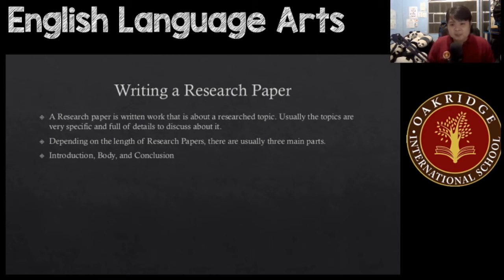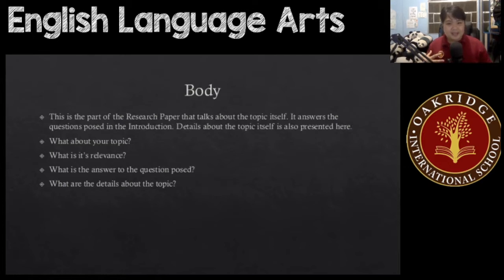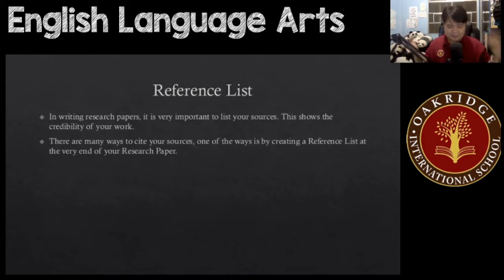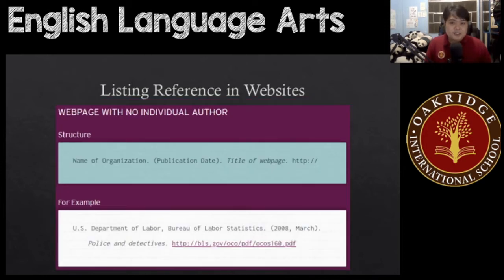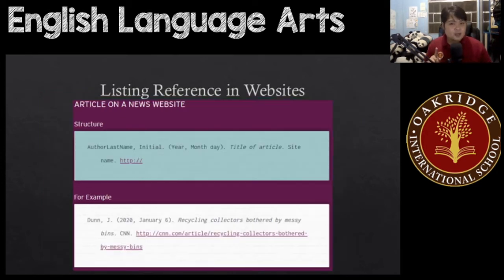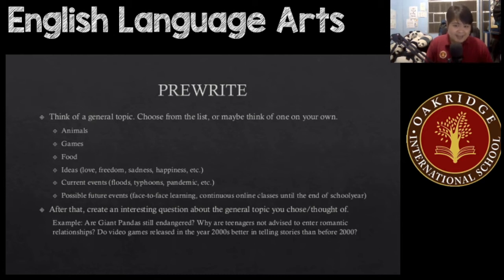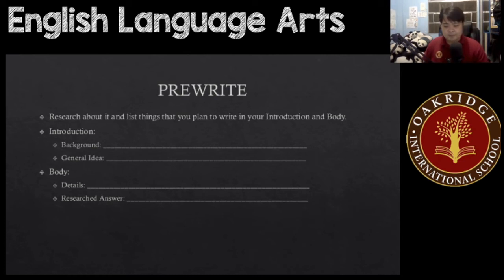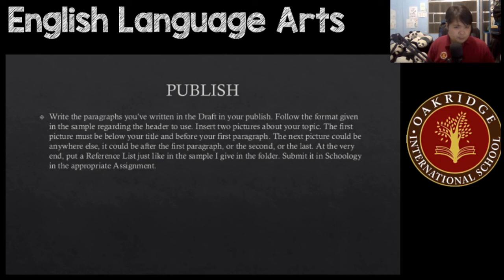SECOND QUARTER PROJECT ELA 6 Research Paper